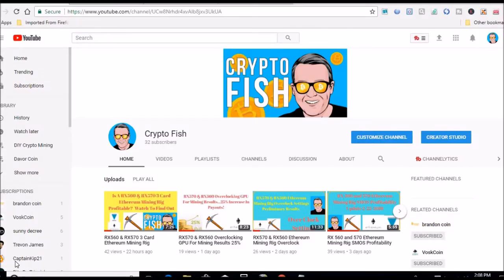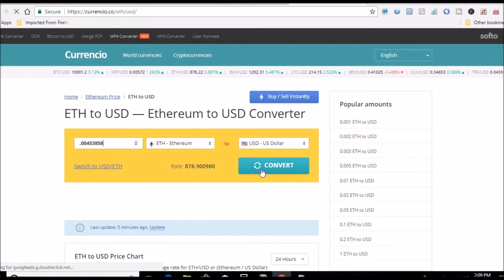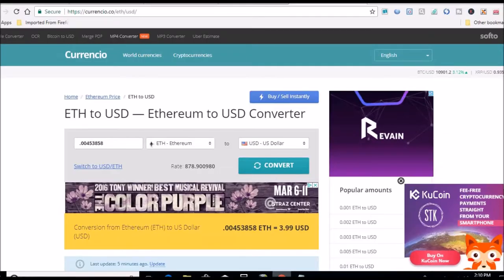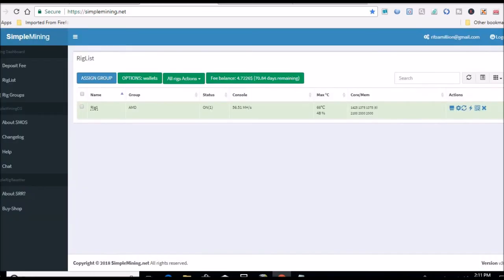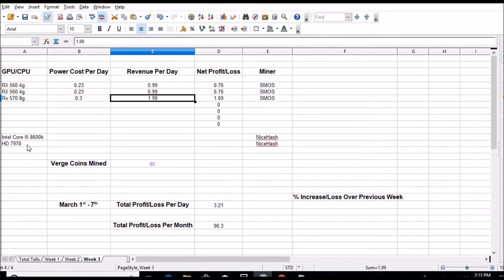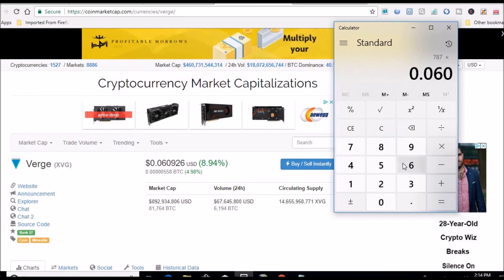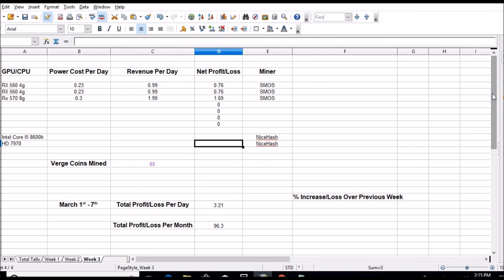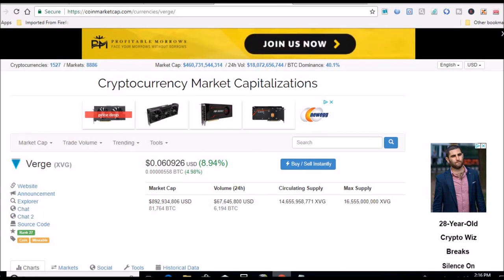Ethereum Mining Rig One Month Profitability Update 3 1 2018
Ok, so the results are in for my ethereum mining rig.  I can't complain about the numbers and am encouraged by the growth in income.  I am running 2 rx560's and 1 rx570.

Ethereum Mining Rig One Month Profitability Update 3-1-2018, rx560 mining rig build, diy mining rig, rx 570, ethereum mining rig